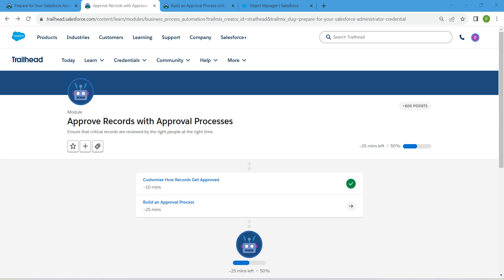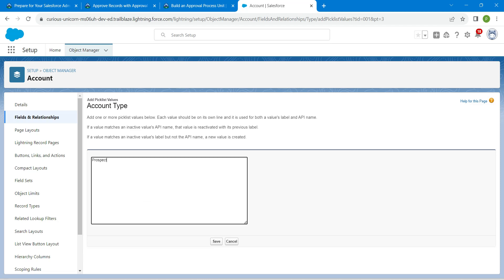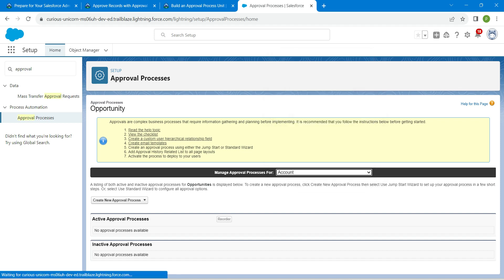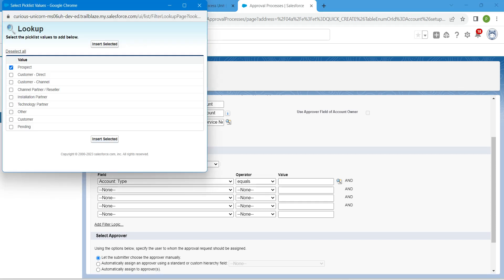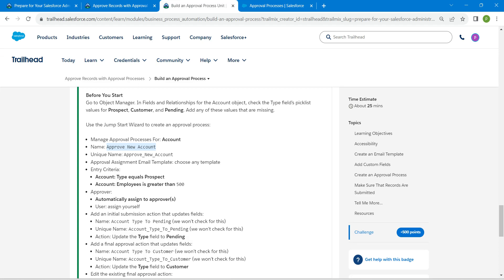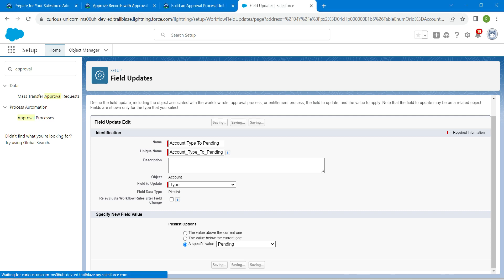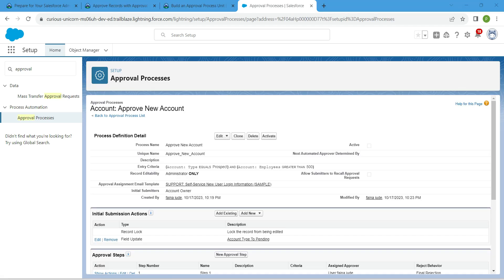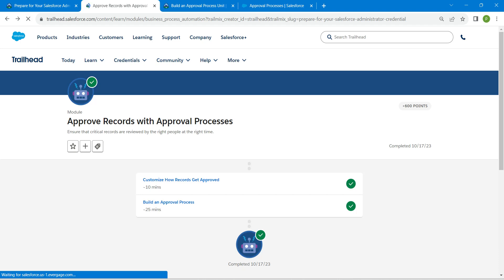Build an Approval Process || Approve Records with Approval Processes || Challenge 2